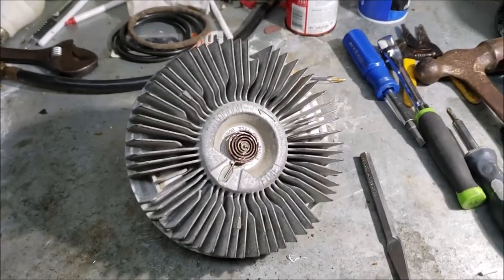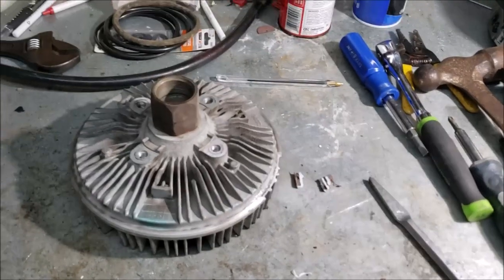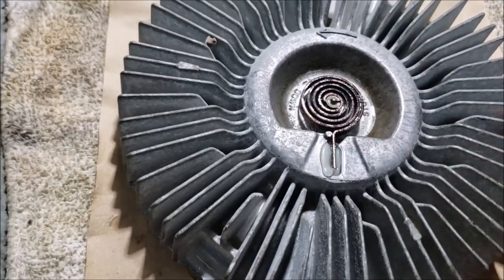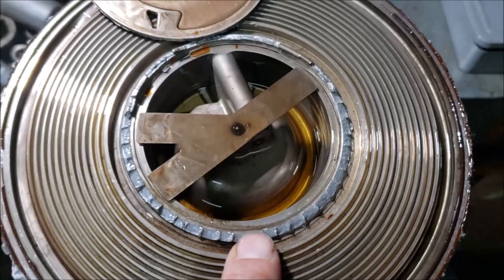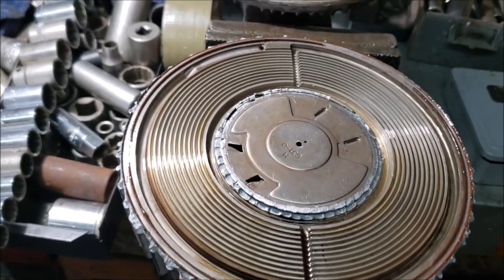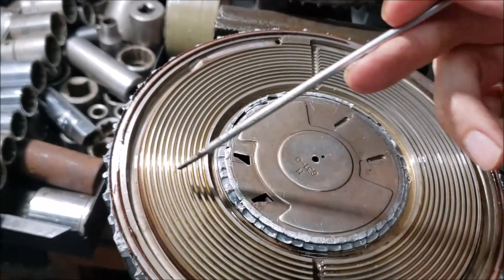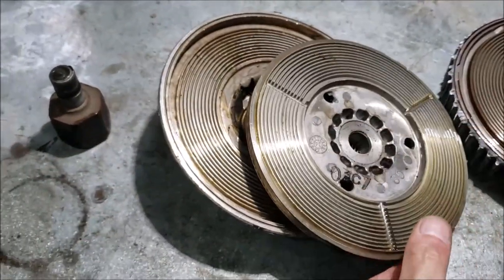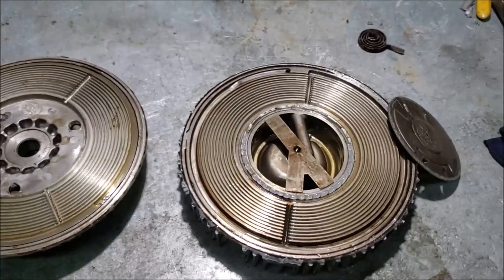How Does a Viscous Fan Clutch Works in Your Workhorse Chassis With a 8.1 Vortec Engine W8002567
Why do viscous fans clutches fail? lets take one apart and find out.
This clutch came of a W24 Workhorse with a 8.1 Vortec engine with over 70,000 miles
Optional 8.1 Vortec Fan Clutch if you cant get OEM
GM Genuine Parts 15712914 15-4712 Engine Cooling Fan Clutch
Note the 4 Bolts I used in order to mount the alternate fan clutch where M10-1.50 x 16mm